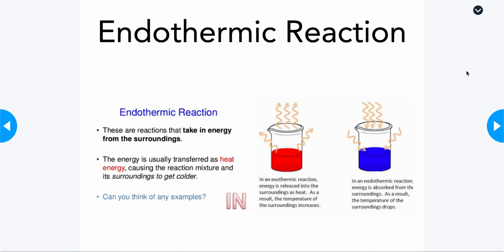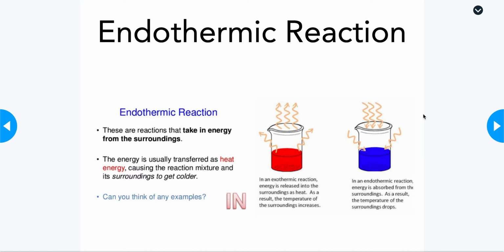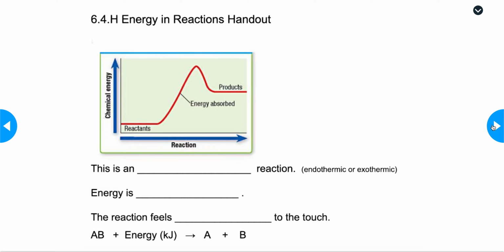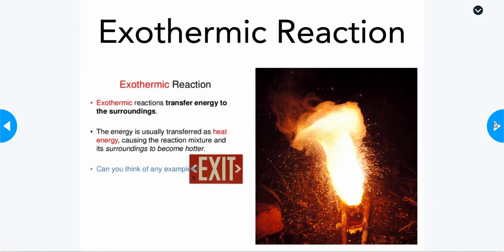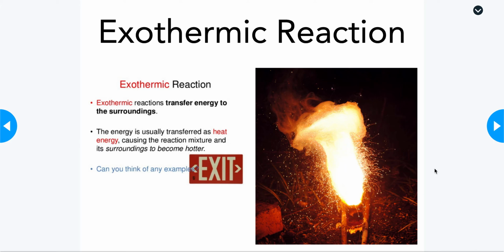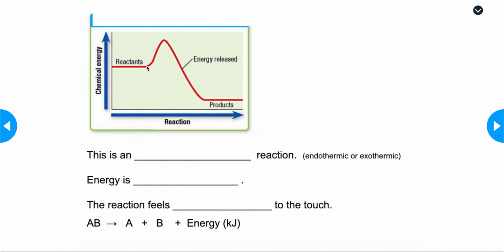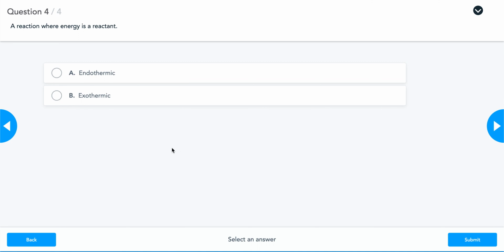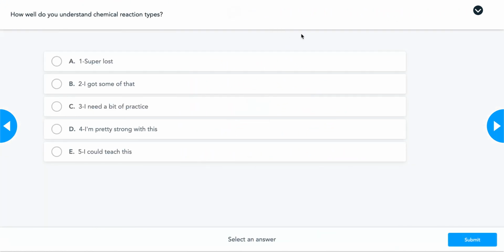D.4 Energy in Reactions